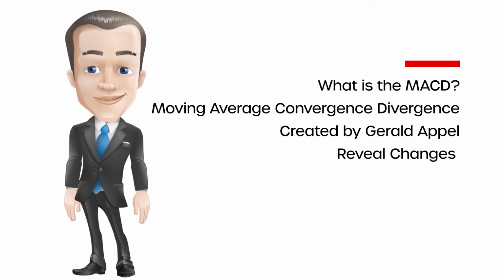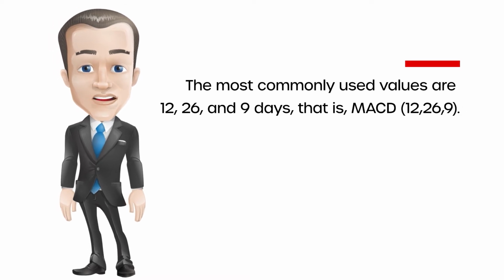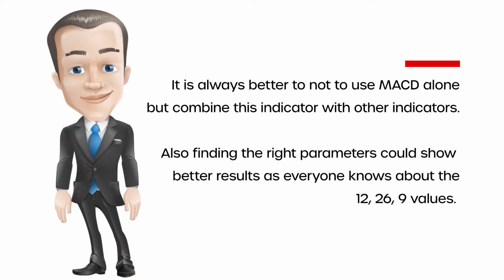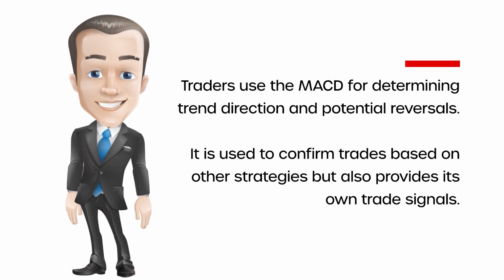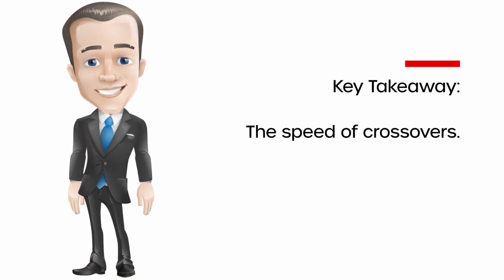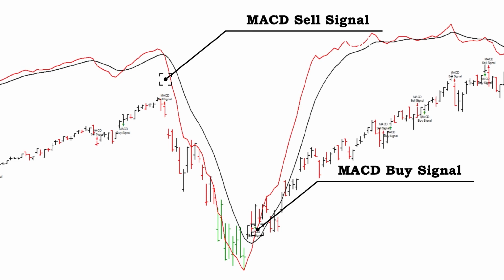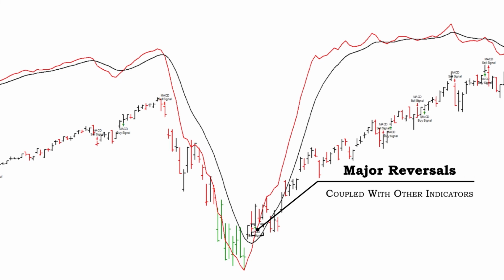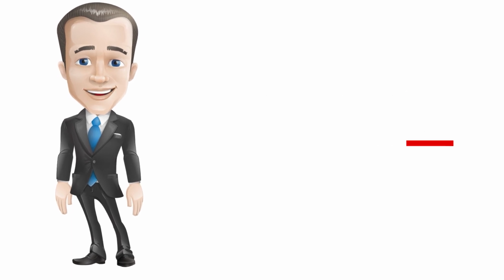MACD Indicator Strategy Explained Moving Average Convergence Divergence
MACD Indicator Strategy Explained.

This video will explain the basics of the MACD Indicator and how you combine this technical indicator with three other indicators to have a strategy in investing.  The Moving Average Convergence Divergence is a trend following momentum indicator showing the relationship between two moving averages.

I will show you how to adjust your settings on your MACD indicator to get the best results.

Content Of Video:

00:00 MACD Indicator
03:07 MACD Indicator Strategy
09:31 Key Takeaways